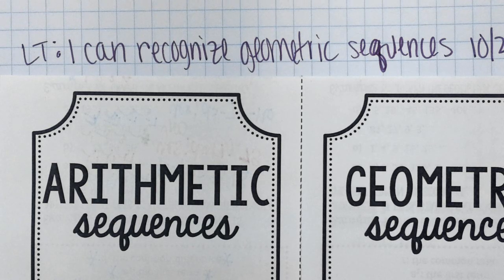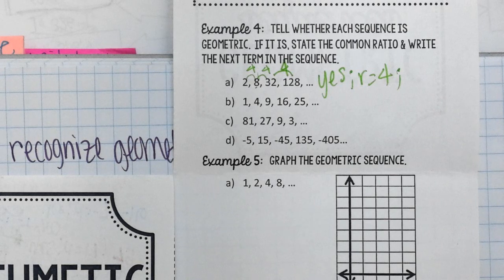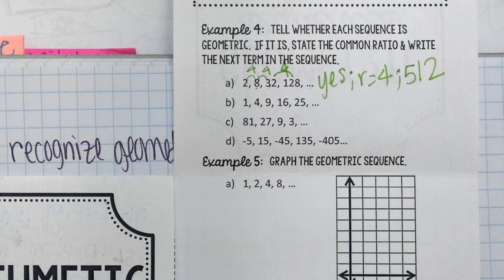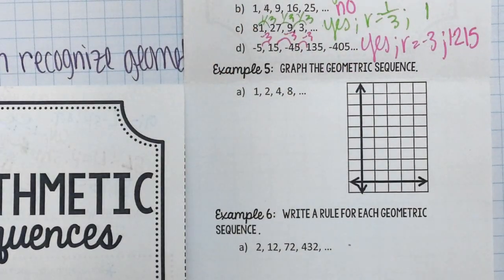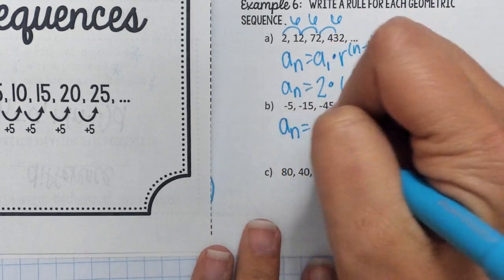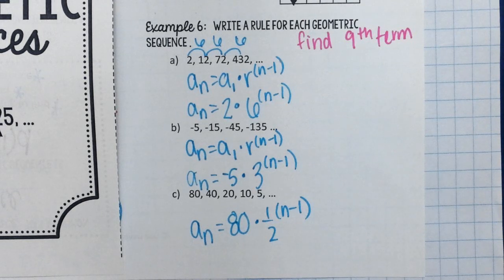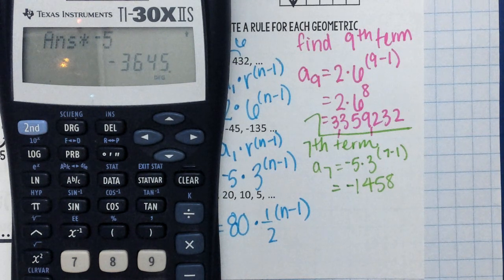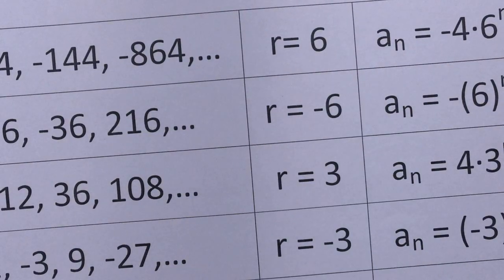10 24 17 4th